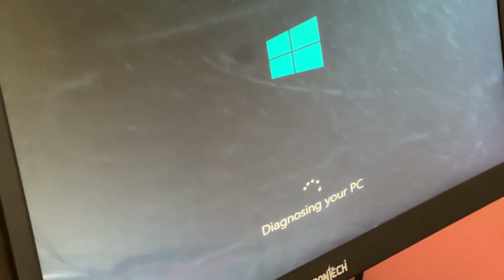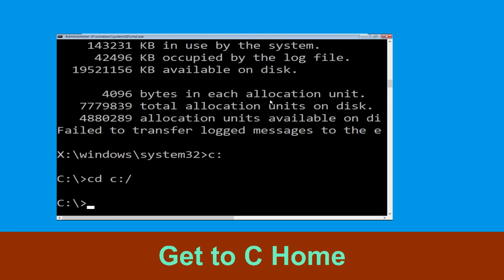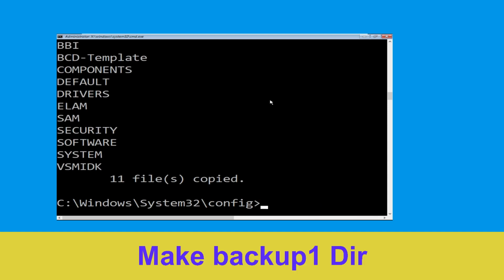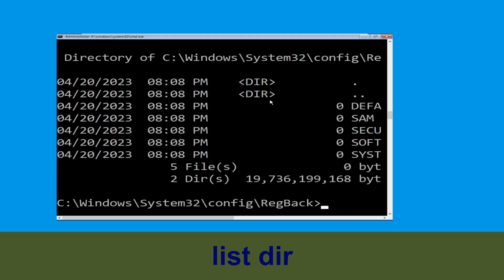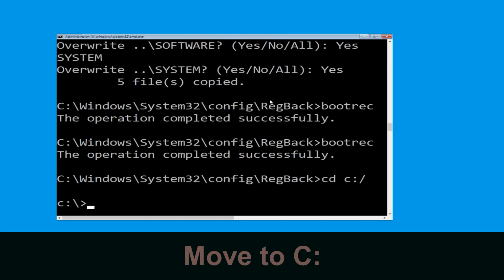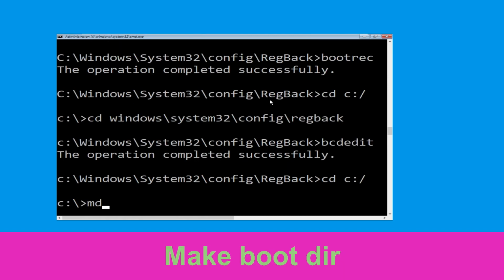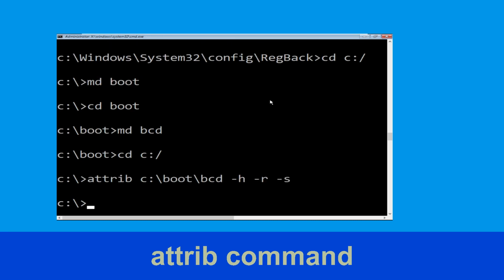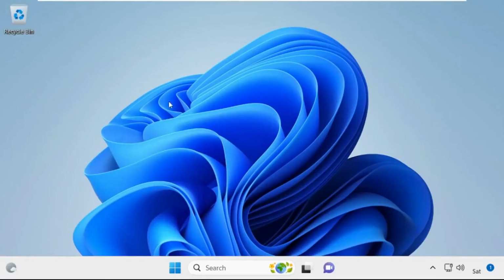HP Laptop - How to Fix STREAMS_INTERNAL_ERROR Blue Screen Error Windows 11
How to Fix STREAMS_INTERNAL_ERROR Blue Screen Error Windows 11

• IRQL_NOT_LESS_OR_EQUAL Error
• BAD_POOL_CALLER Error

00:00 Intro How to Fix STREAMS_INTERNAL_ERROR Blue Screen Error Windows 11
00:10 Step 1 Automatic Repair Screen00:15 Step 2 Advaced Options00:25 Step 3 Troubleshoot Menu00:35 Step 4 Command Prompt00:45 Step 5 Follow CommandsHow to Fix STREAMS_INTERNAL_ERROR Blue Screen Error Windows 11